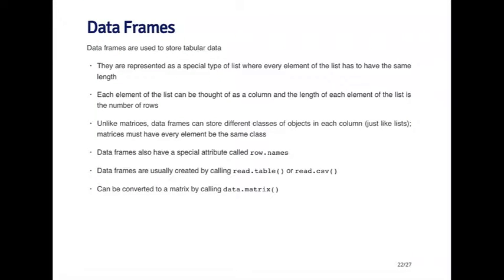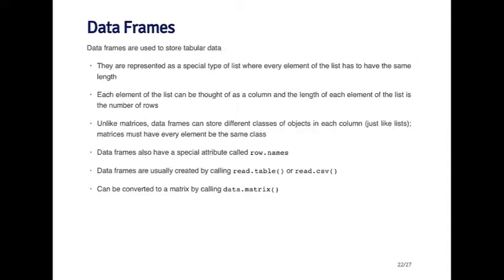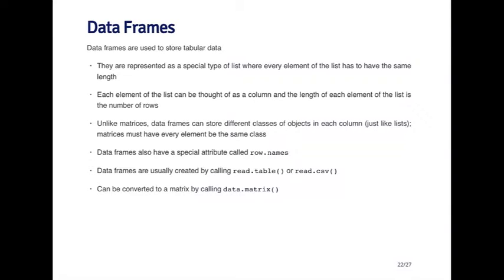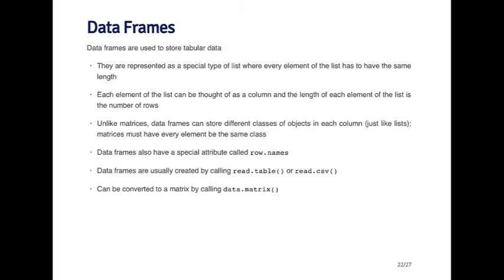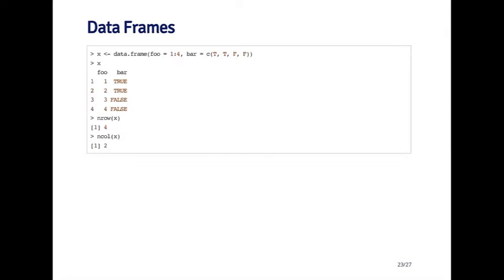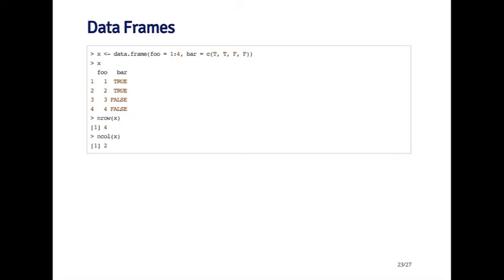Data Types Data Frames Johns Hopkins University Coursera